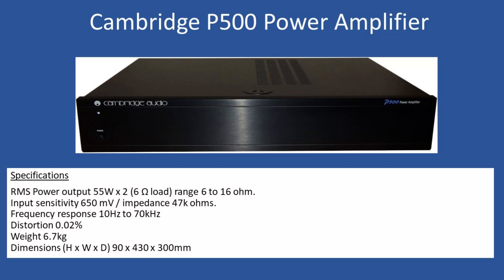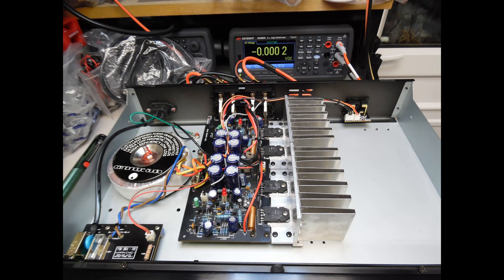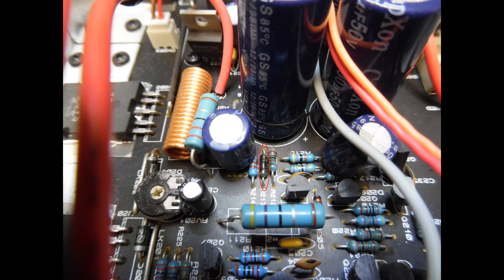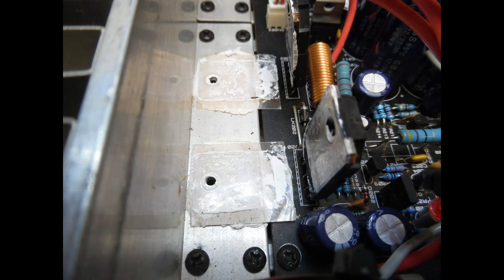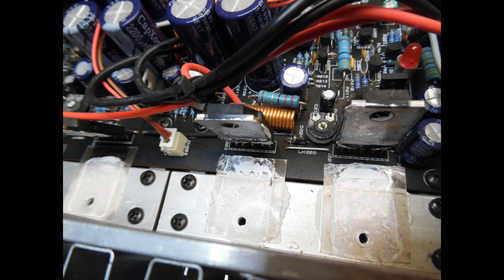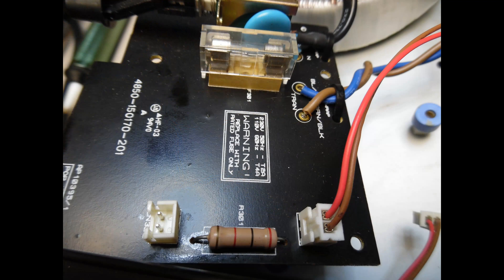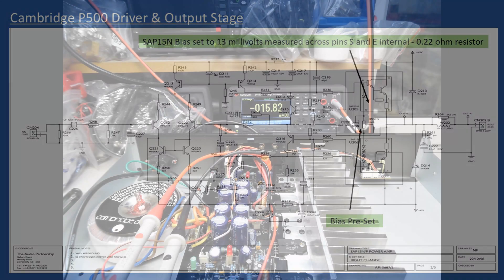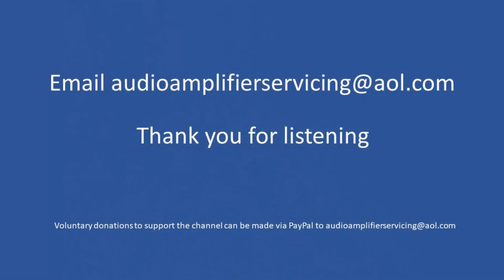Cambridge Audio A500 Power Amplifier Repair (With Audio Tutorial)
Fault
No Audio from the left channel.

R213 100 ohm open circuit, and R212 22K ohm high in value.

Resistors replaced fixing the issue.